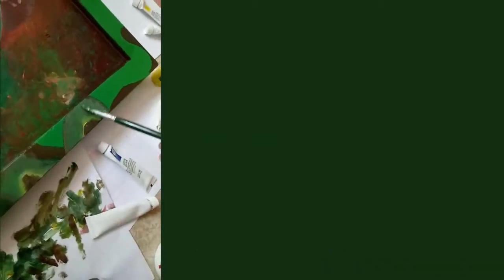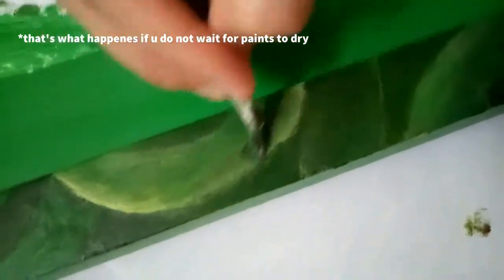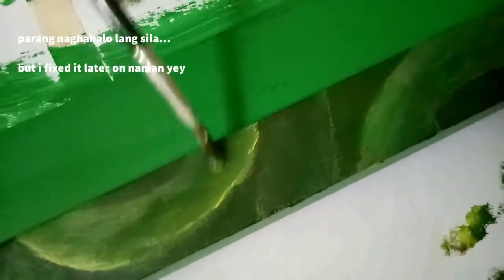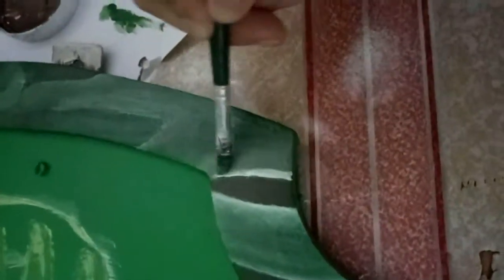CUSTOMIZING MY BEDROOM MIRROR WITH ACRYLIC | ART VLOG | VLOGEM #7 (Philippines)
Unti-unti nang nagiging mas makulay ang kwarto ko HAHAHA
I added more character to my room by redesigning my mirror. Maybe it'll inspire you to create too!

Contrary to my art style, I really value sustainability and 'minimalism' so I enjoy revamping old materials instead of throwing them away to purchase new items. Adding these designs also gives a more personal touch to things that would always spark joy to me. I also get to use my old paints rather than leave them dry in my drawer!

I encourage you guys to bring out that artist within you. Be resourceful and find ways to make use of what you have instead of hastily spending for something new all the time.

◙ Other Acrylic Paints + Palette: National Bookstore (any branch)
◙ Brushes: Deovir (SM Megamall)
◙ C01- Natural Plastic Varnish: TTH Trading, Kapasigan (any hardware store)

Keep shining! 💎